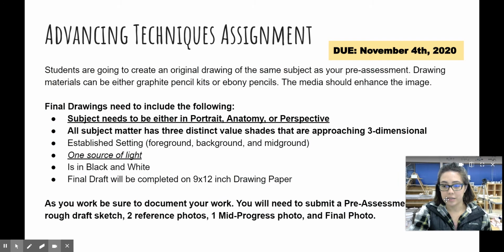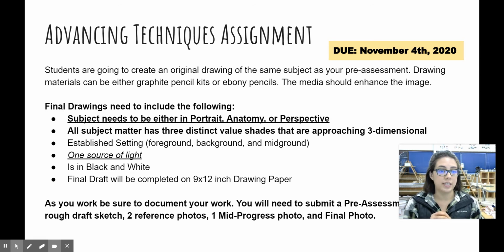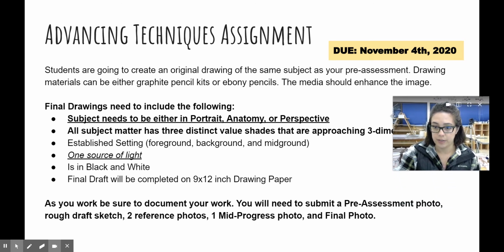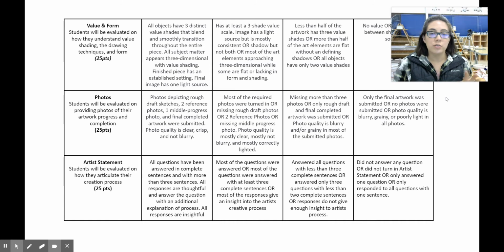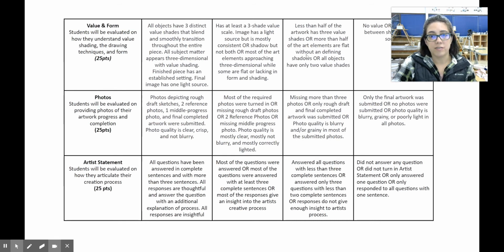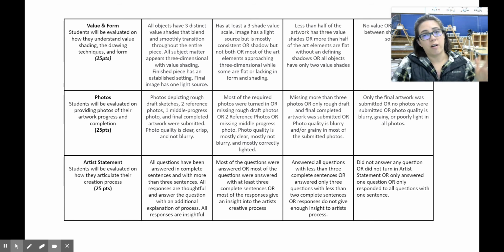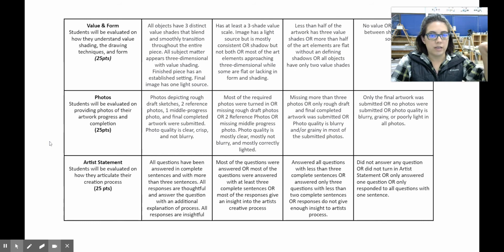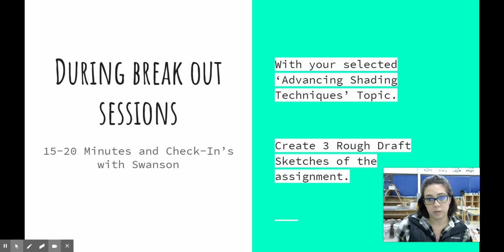Oct.21st&22nd_MiniProject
Students will be viewing a video of what we did on Oct. 21st and 22nd. Turn in the Mini-Project photos of your RD sketches into Google Classroom.